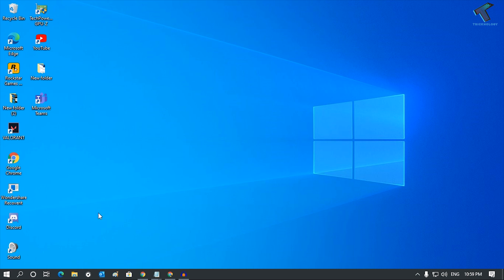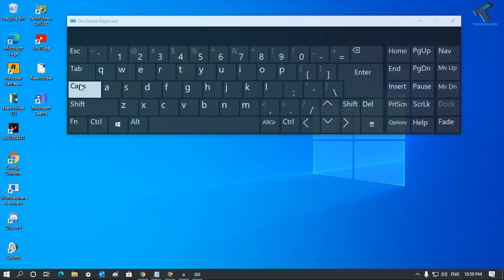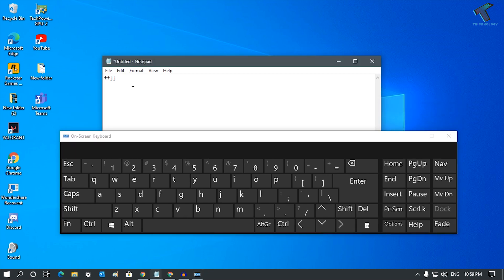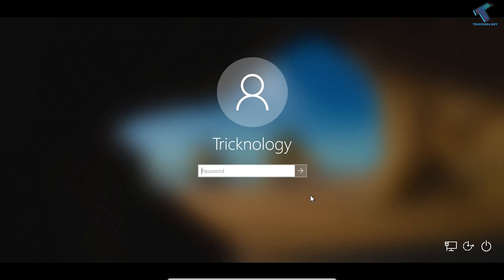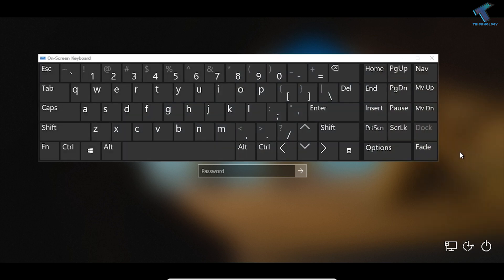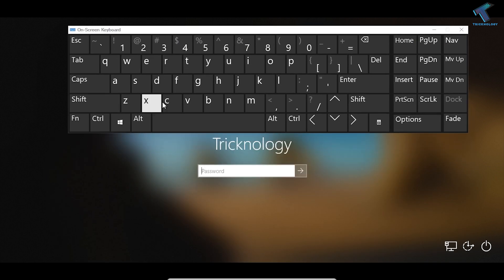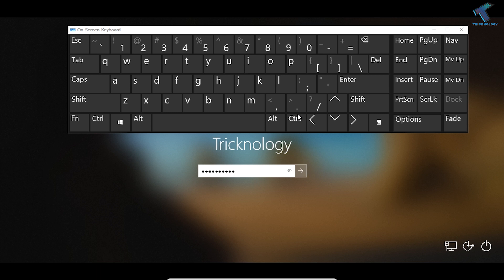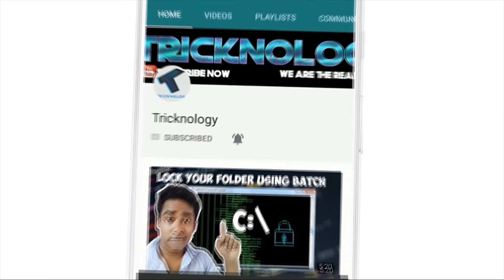How To Use A Computer/PC Without A Keyboard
Here In this video, I will show you guys how to use your computer without an Physical Keyboard or How to Log Into Windows Without a Keyboard.